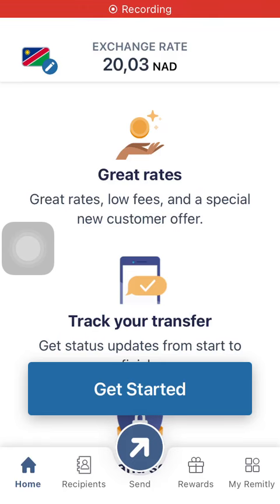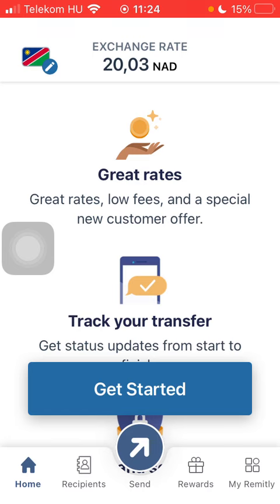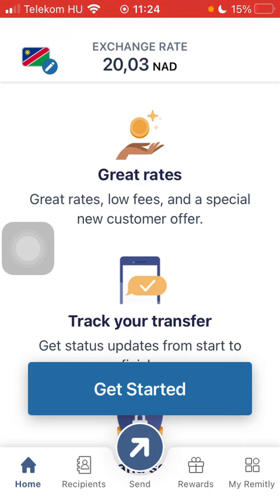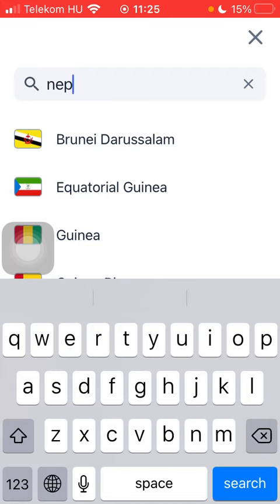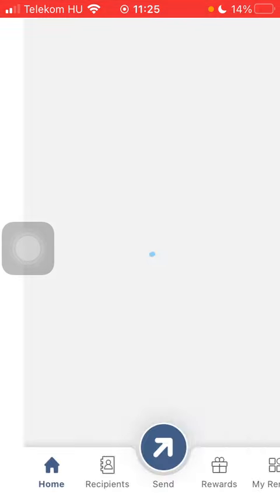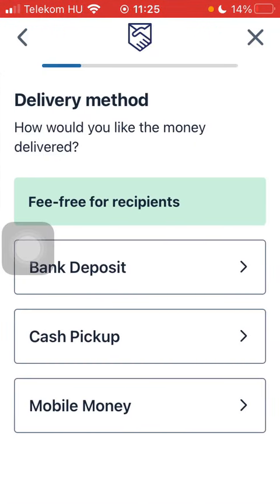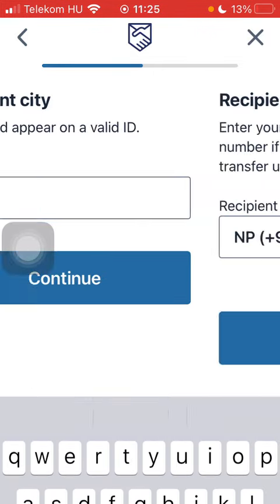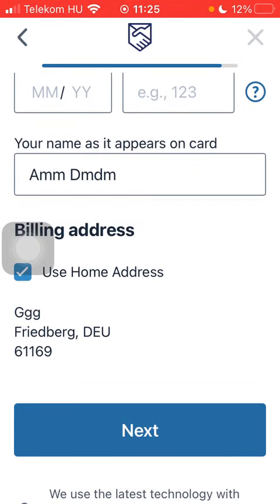How to send money from Germany to Nepal on Remitly?